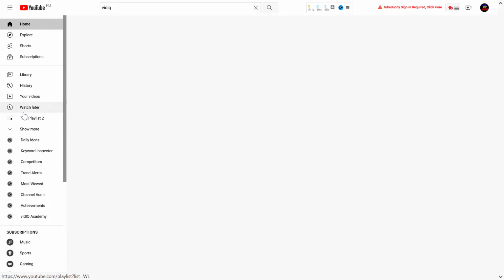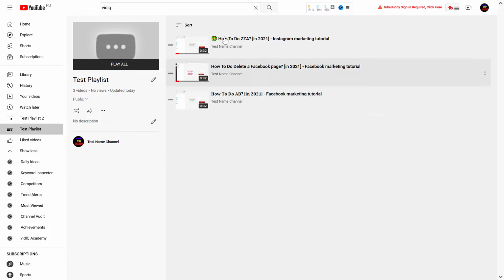How To Make A YouTube Playlist Private? [in 2025]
. - Learn how to make a YouTube playlist private.